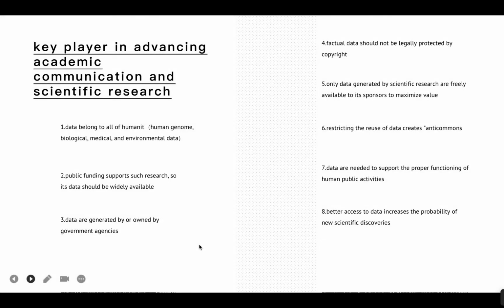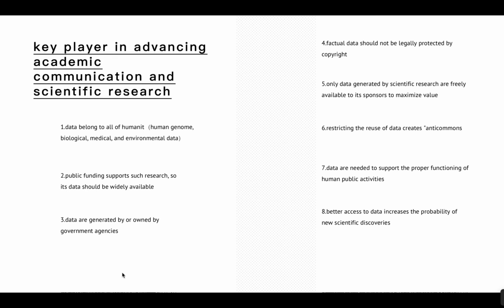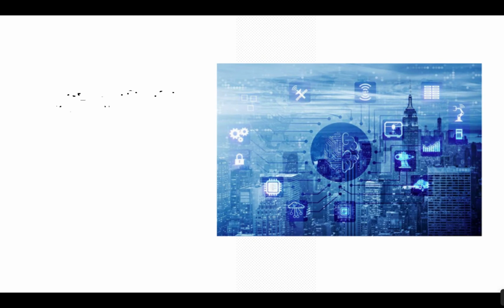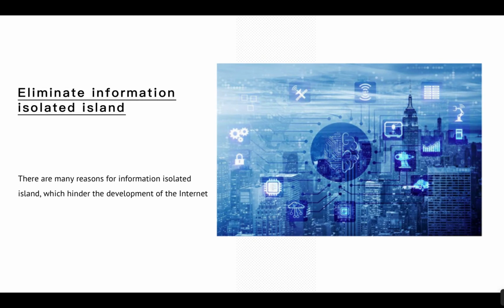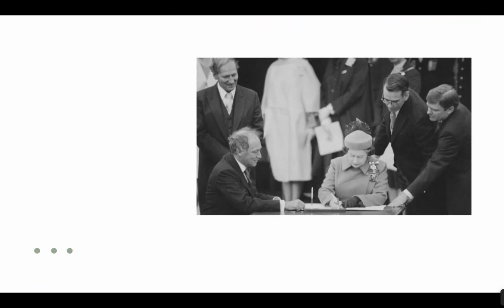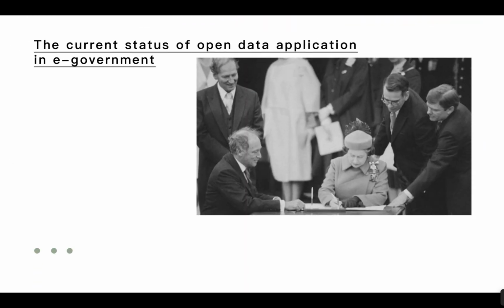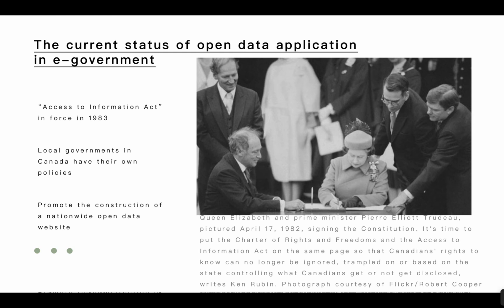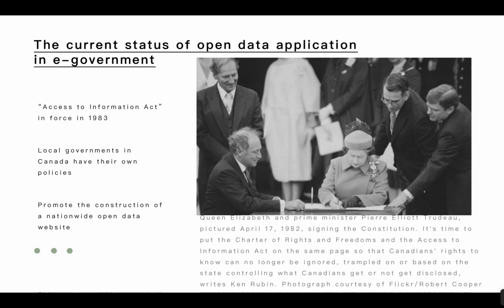Role of the open movement in information organisations/professions